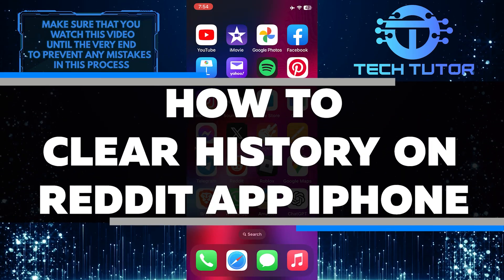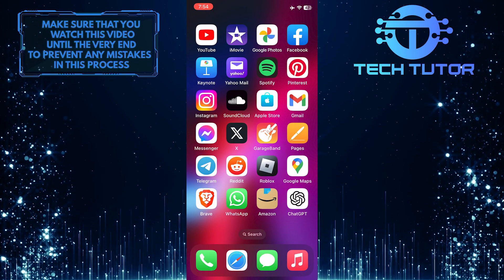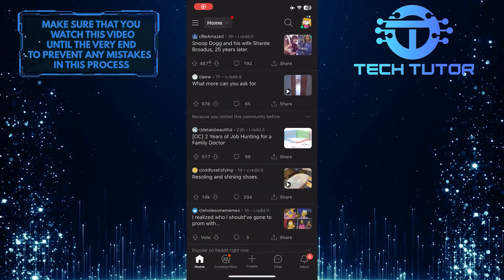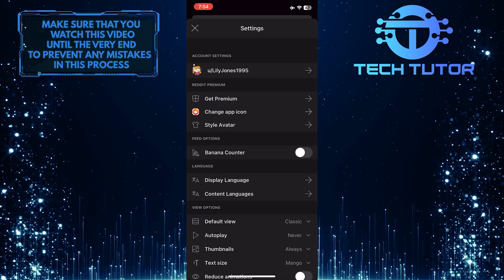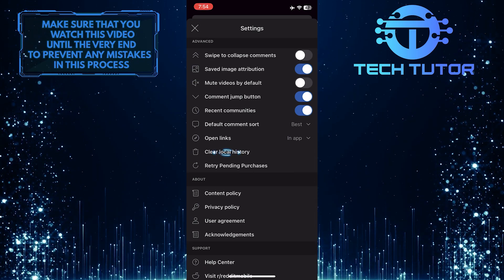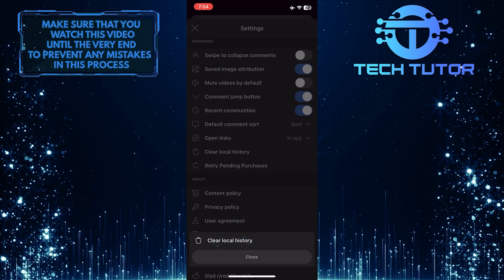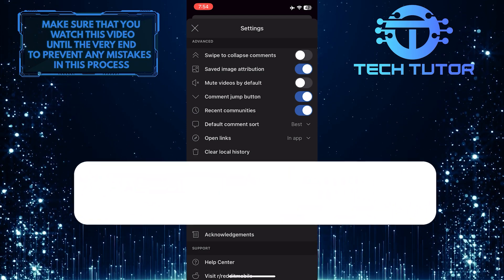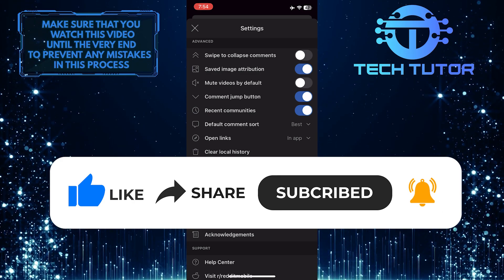How To Clear History On Reddit App iPhone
In this short tutorial, we will show you how to clear your history on the Reddit app for iPhone. Clearing your history can help maintain your privacy and ensure that no one else can see what you have been looking at on Reddit. With just a few simple steps, you can easily clear your Reddit app history.